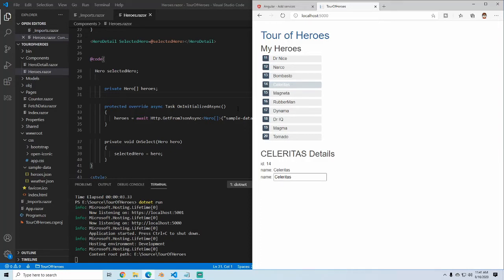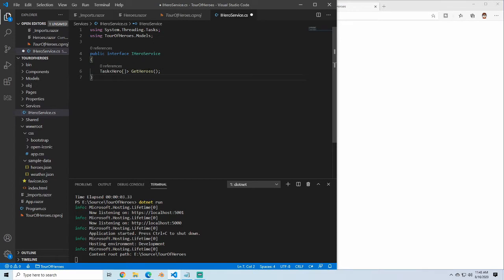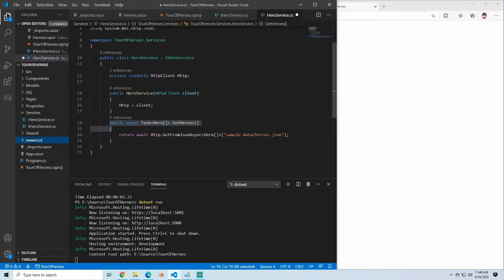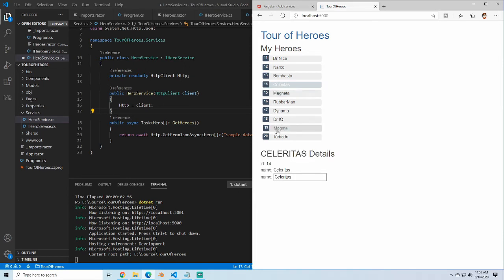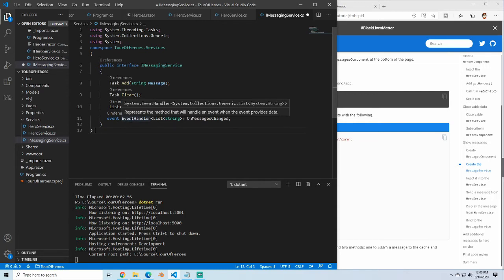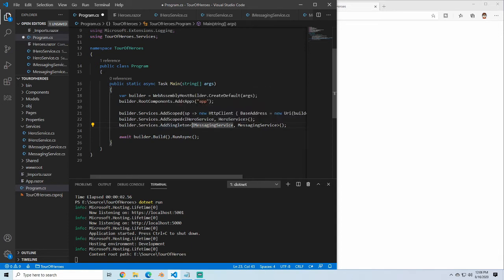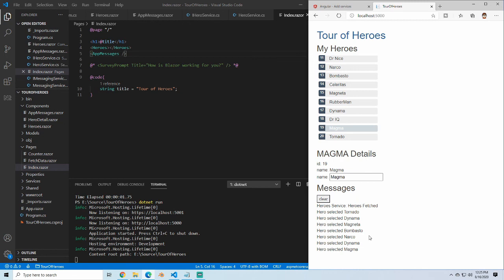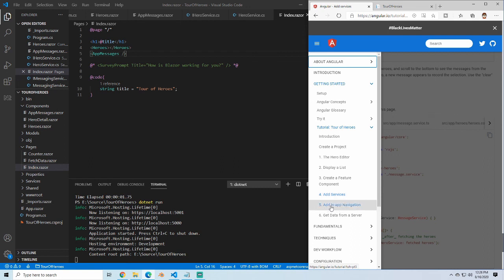Blazor .Net 5 How to Create Services in Client Side Apps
We are upgrading our Blazor App Tour Of Heroes with Services! This will allow the components to keep state even when we navigate away along with creating some reusable code for our apis. Based of Tour of Heroes section 4.

timestamps

0:00 Intro
1:00 Creating a Blazor Service
3:40 Adding Dependancy Injection for our Blazor Service
5:24 Messaging Service - Creating a Blazor service that holds state between screens
9:19 Dependancy Injection of a Singleton
12:57 Create App Messages Component

Trying to write better code? No matter how many times I read it, there are always great new lessons. It can take you from entry level to Senior Programmer in no time.

Looking for something to do until the next video?

Blazor #.NET5